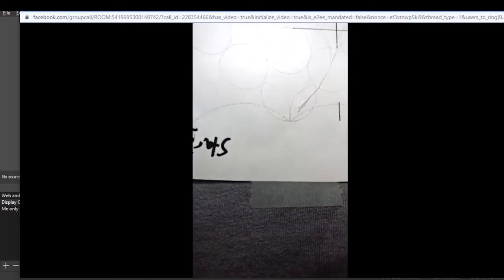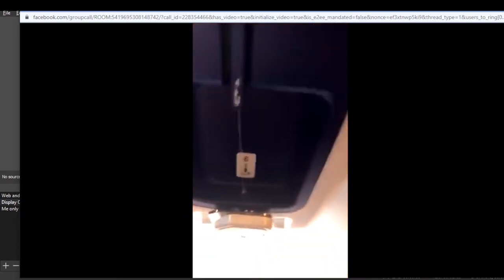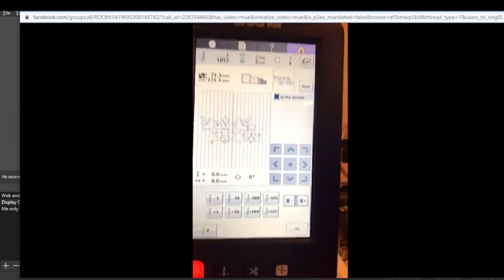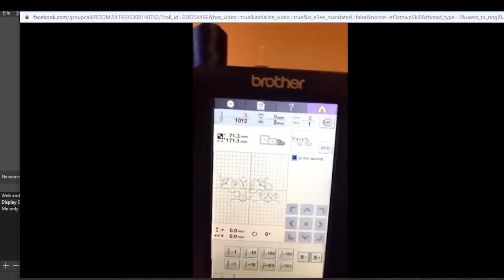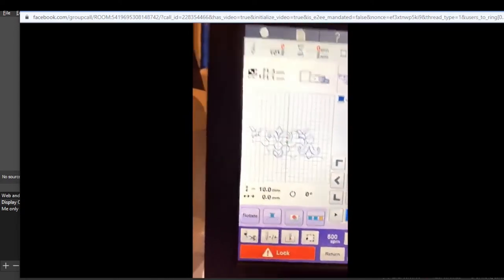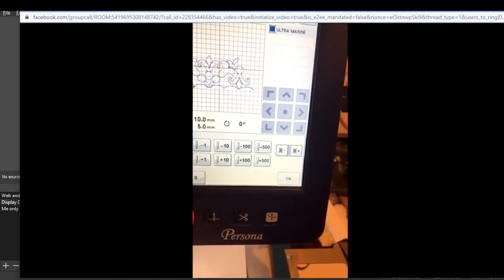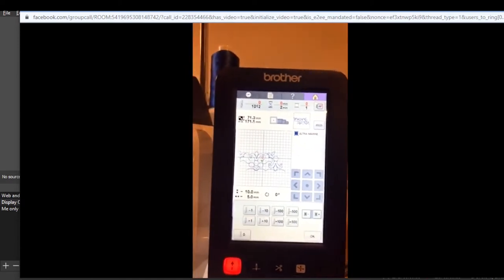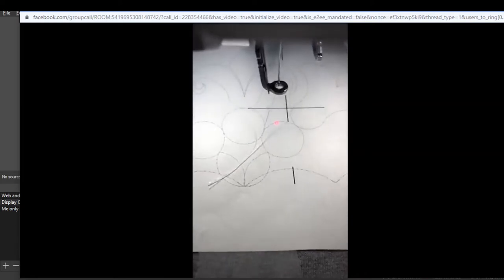Brother PRS100 - Multi-Hoop, End to End Quilting: Workaround for -/+ Stitch & Position Keypad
Although this video was made on the Brother PRS100, this workaround will also workfor the smaller machines such as the 4x4 (SE600), 5x7 and 6x10 machines.  You will just have to go back to the "2nd" Edit Screen to get to the Positional Keypad in order to move your Design's Center.  Video on those machines will be coming soon.   On Brother's Facebook page, I did ask them to allow the Positional Keypad to be active on the -/+ Screen.  So, hopefully we will have more control over our Multi-Hooping.